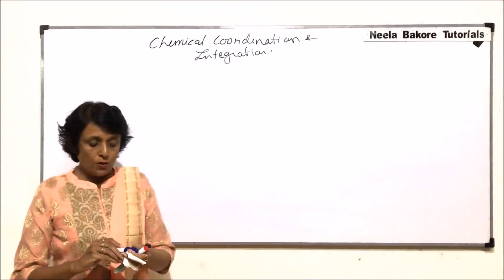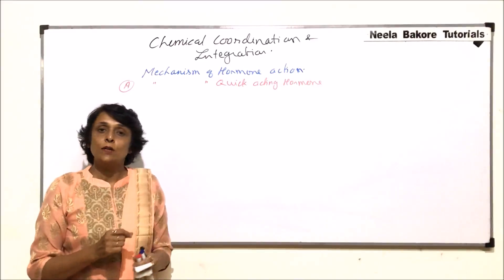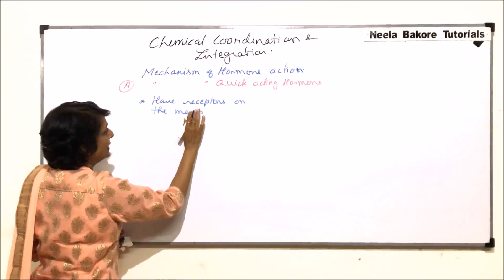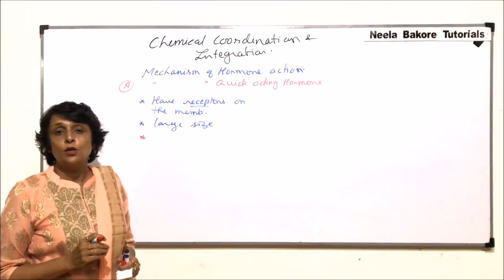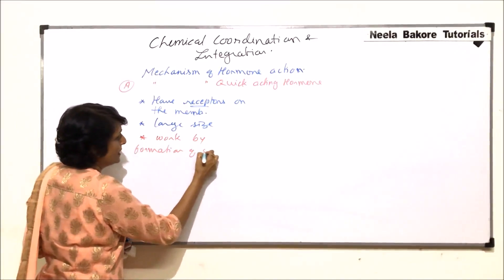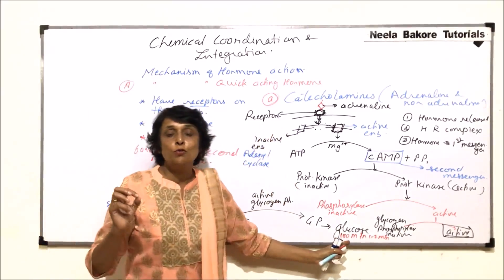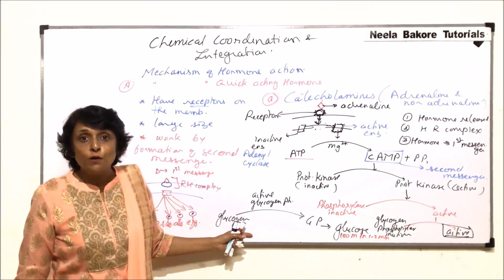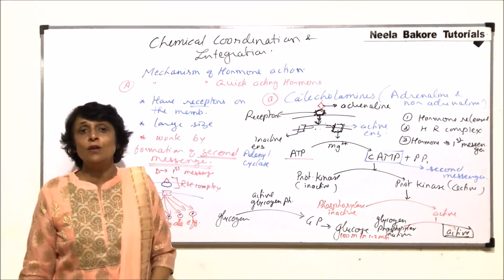Chemical Coordination and Integration | NEET | Mechanism of Action - Catecholamines | Neela Bakore